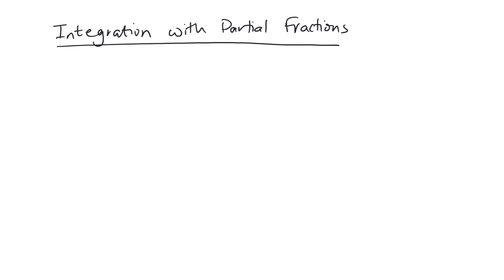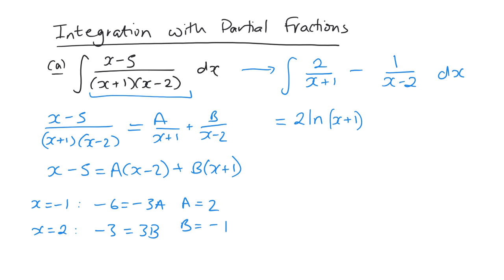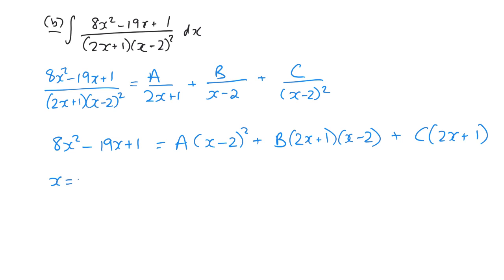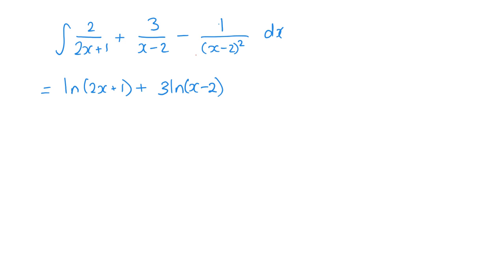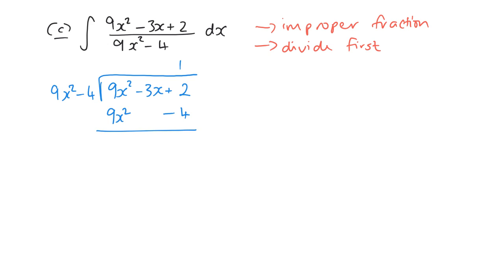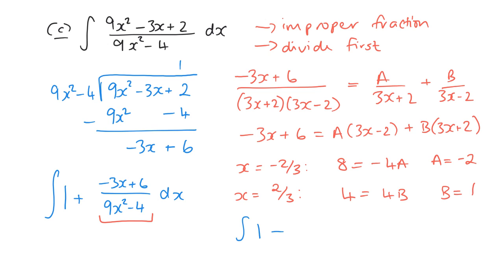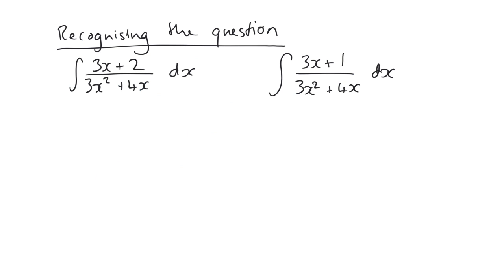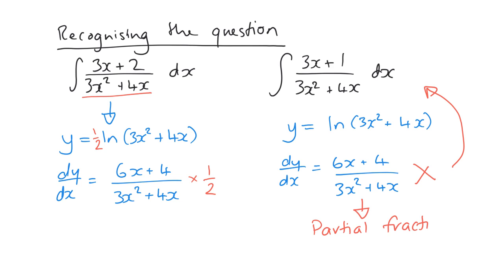A2 Integration with Partial Fractions